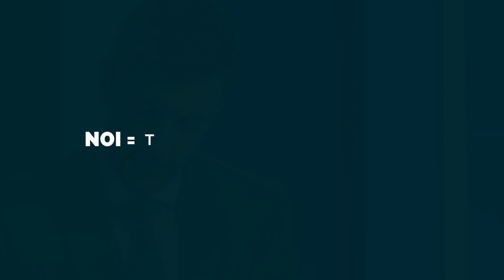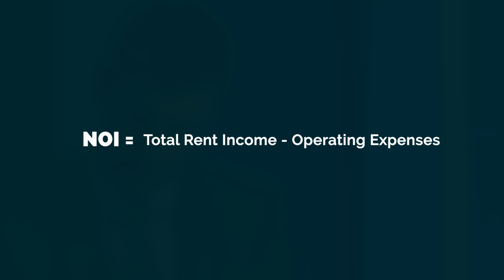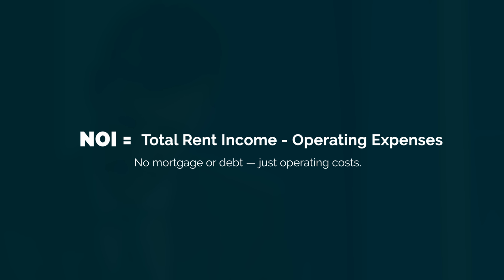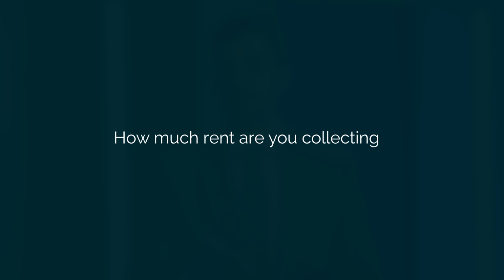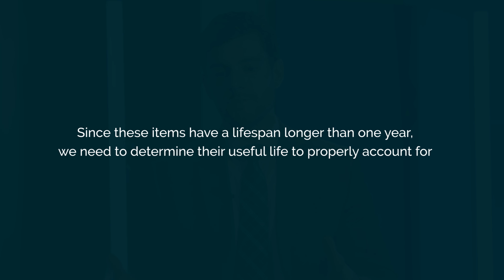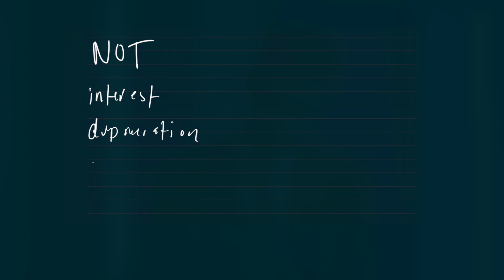How to Calculate NOI—and Why It Matters for Your Property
Understanding Net Operating Income could be the edge that sets your investment apart. Jordan Schafer breaks it down clearly—what’s in, what’s out, and why getting it right can make or break your deal.